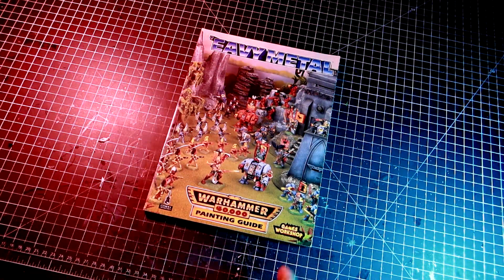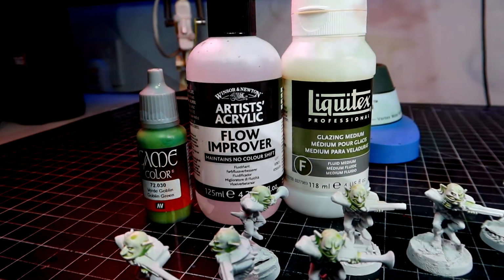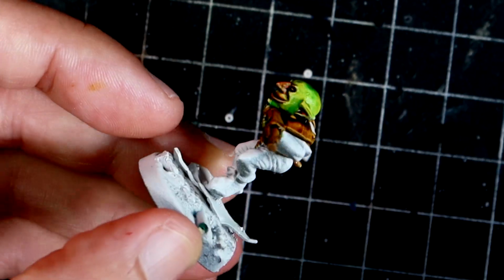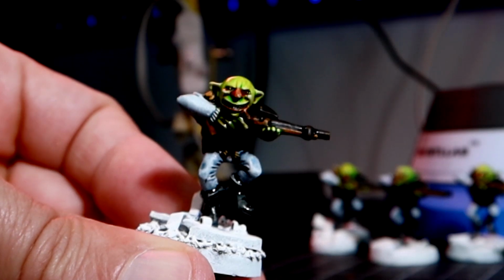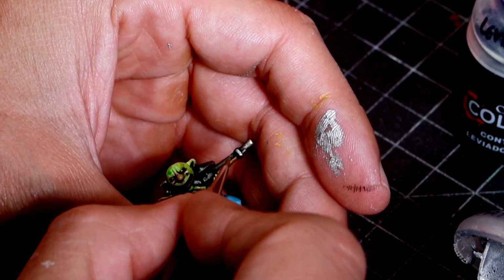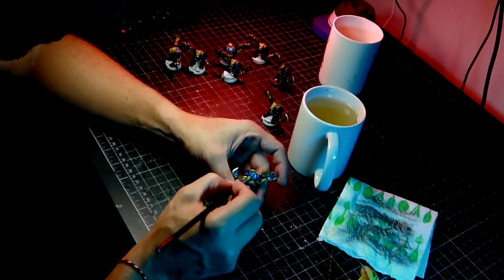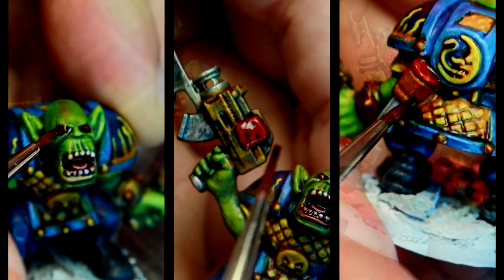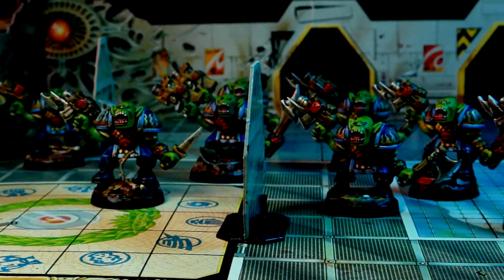How to Paint Orks and Gretchin for Space Crusade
Space Crusade is the Warhammer 40k gateway of the early 90s. Those who had a copy as a kid always wanted to paint it. Now it is time to get that done!
This video shows how to paint Orks and Gretchin with era-appropriate color schemes using contrast, speedpaints and washes.

✅   Timestamps

0:00 Our Saint and Saviour... MKMCV!
0:27 Goff? Nope! BAD MOONS
1:03 Frebooterz Gretchin - Skin
2:10 Lisa's plea
2:34 Red-Nosed Grog addicts!
2:48 Space Pirate Drip
4:45 Detailing the Grots
6:02 Bad Moon rising
6:45 Clean up
7:13 Flaming Patterns
7:47 Green Flesh, Red Bling
8:05 The finishing touches
8:40 Zig Zag patterns
9:02 Back to the Hulk!

Video Title: The game you ALWAYS wanted to paint! - SPACE CRUSADE 40K ORKS and GRETCHIN

✅  About Rush The Wash:

Welcome to RUSH the WASH!

You and I are probably alike:
           - We have too many miniatures.
           - We have too little time to paint.
           - We have great memories of the games we used to play.
Welcome to the Nostalgia-Driven, Ink-Fueled channel of Crisp-Colored miniatures.
It is time to revisit those old classics and give them the love they deserve!
LET'S PAINT!